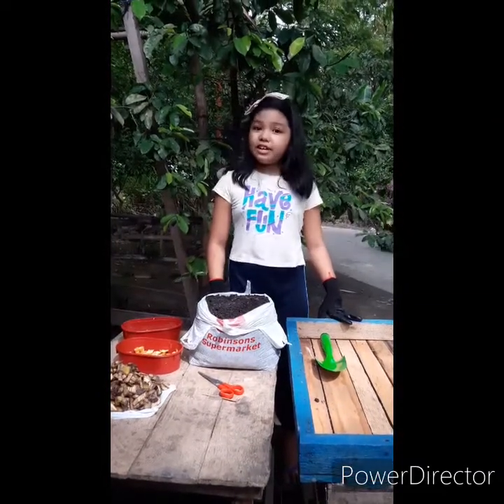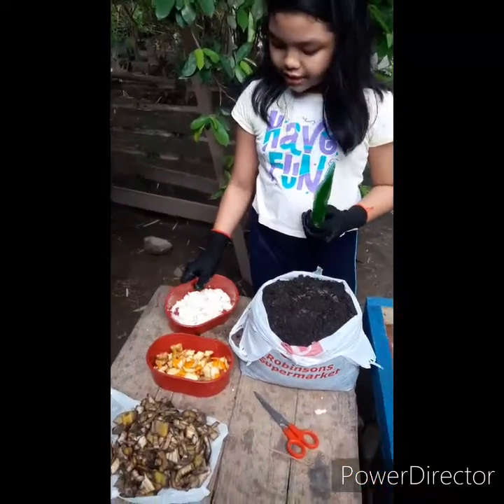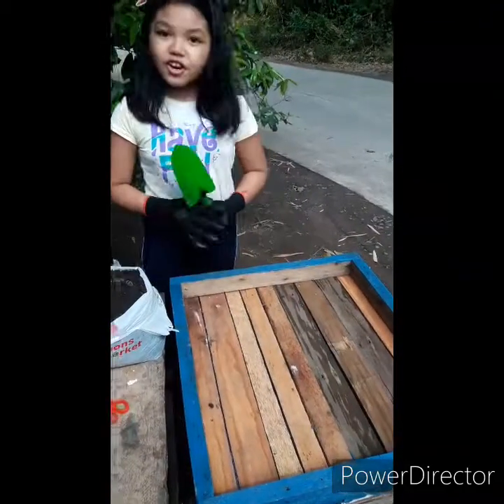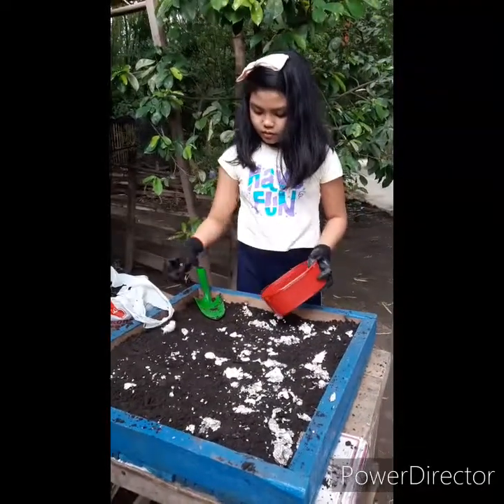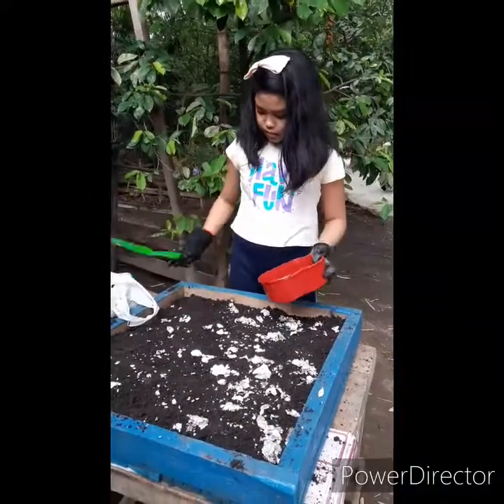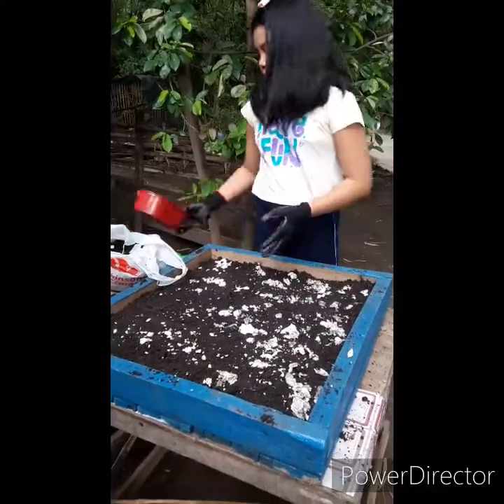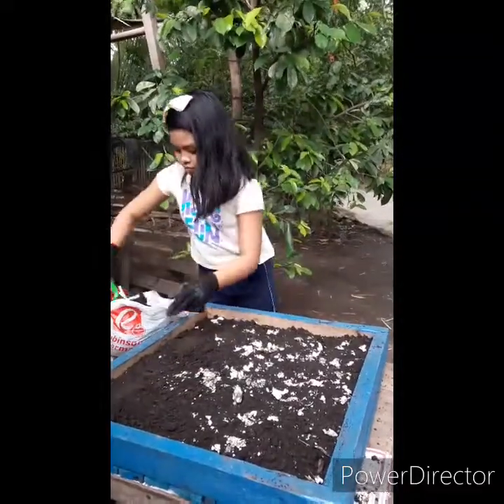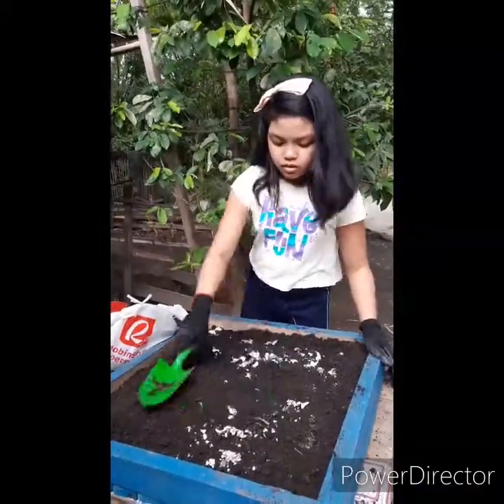Composting for Kids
A simple way to do composting at home.